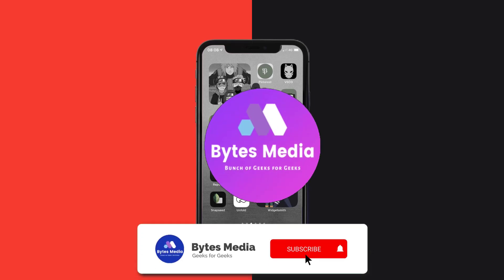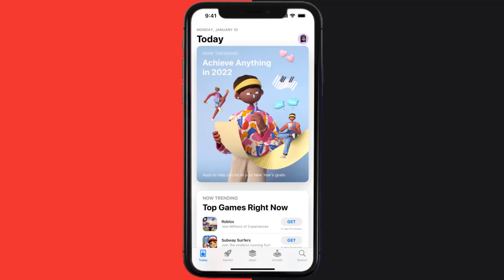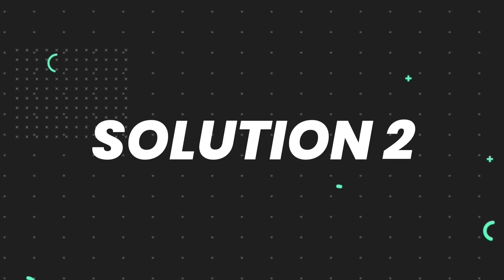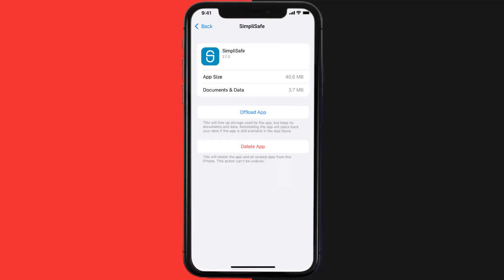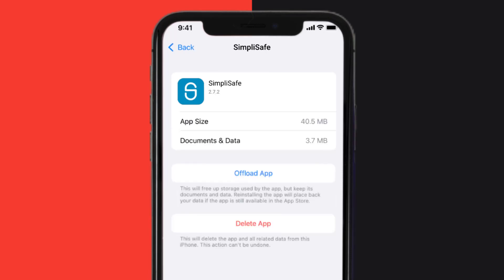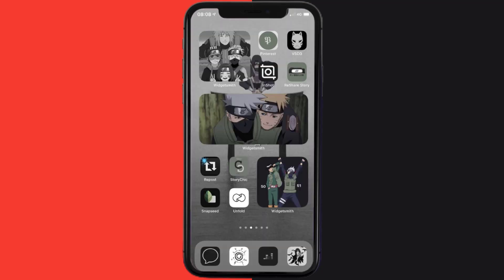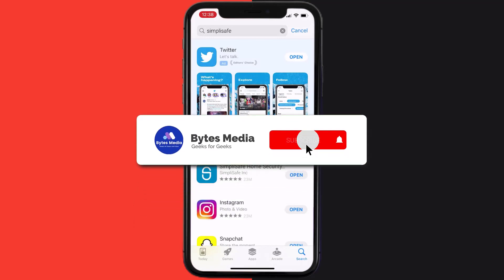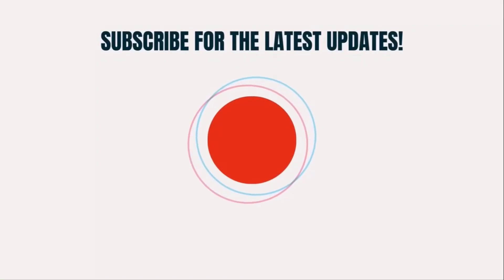SimpliSafe App Not Working: How to Fix SimpliSafe Home Security App Not Working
In this video, I'll show you How to Fix SimpliSafe App Not Working. This is the easiest and fastest way to Fix SimpliSafe Home Security App Not Working. Make sure you watch until the end of this video to find out How to Fix SimpliSafe Home Security App Not Working on Android and iPhone. These methods work on Android as well as iOS 11, iOS 12, iOS 13, iOS 15 and iOS 16. Hope you enjoy!

Video Parts:
00:00 Intro: How to Fix SimpliSafe App Not Working
00:07 1.Solution: Update SimpliSafe Home Security App
00:27 2.Solution: Clear SimpliSafe App cache files
00:57 3.Solution: Delete and Reinstall SimpliSafe Home Security App
01:19 Outro: Ending

Topics Covered:
Bytes Media
how to
how to fix
simplisafe app not working
simplisafe app is temporarily unavailable
simplisafe app not connecting to base station
simplisafe login
how to reset simplisafe base station
simplisafe customer service
simplisafe app
simplisafe app down
why is my simplisafe app not working
simplisafe app not working 2021
simplisafe app not working today
simplisafe app not working on apple watch
simplisafe app not working on iphone
SimpliSafe